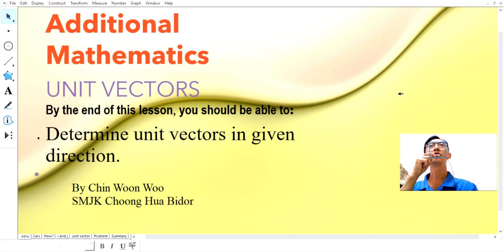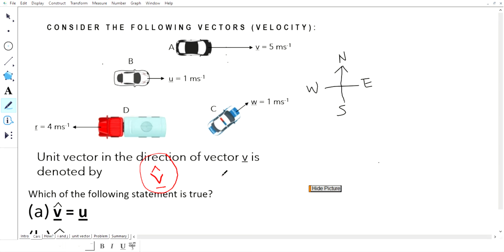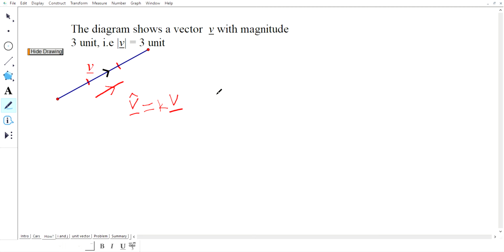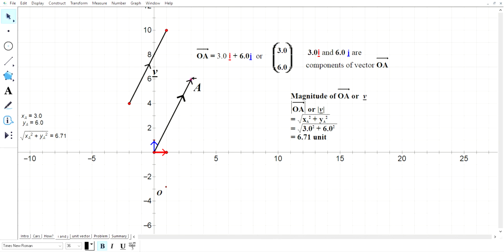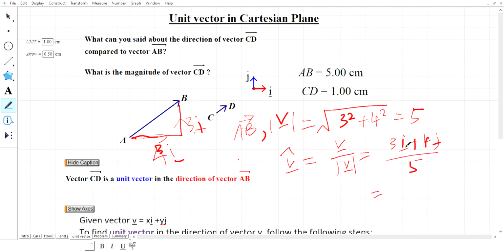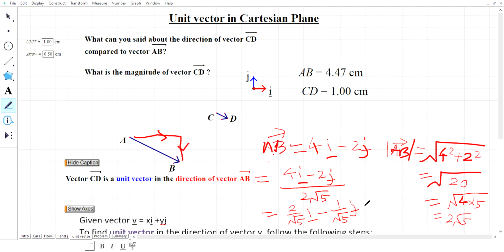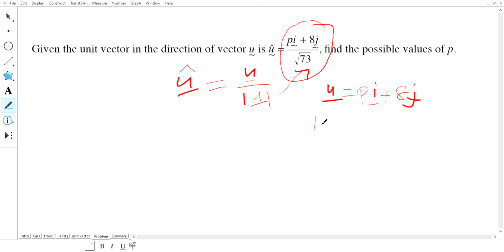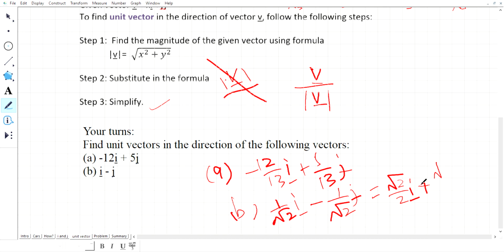158 CHIN WOON WOO - Unit vector